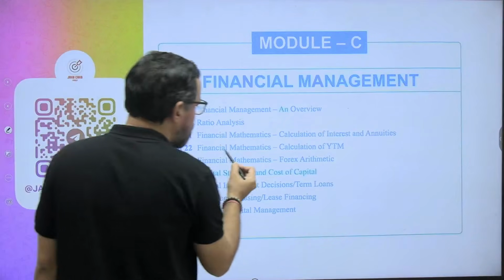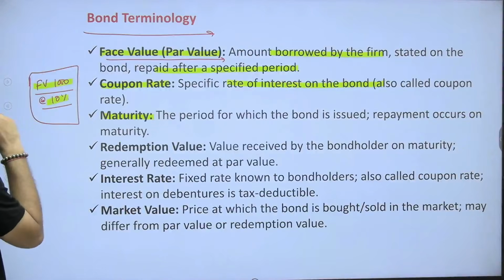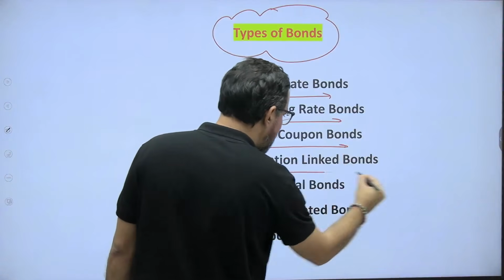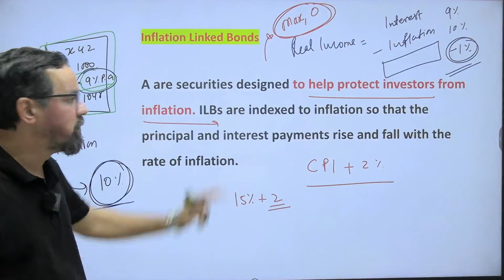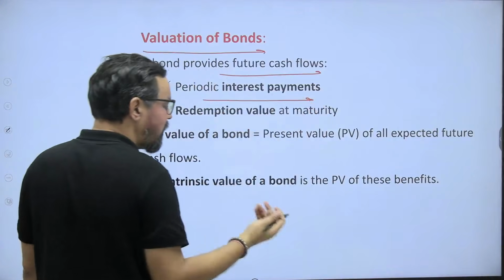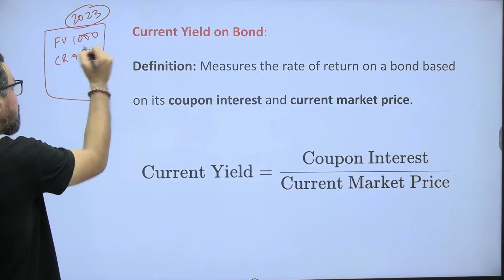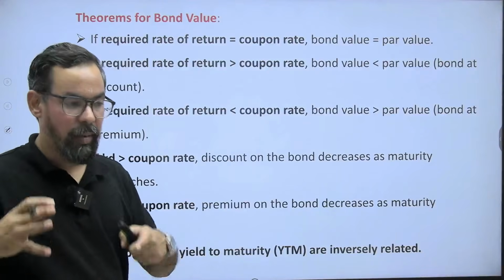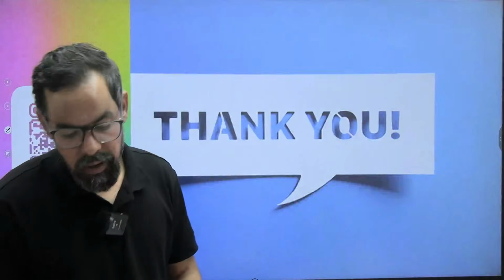JAIIB AFM Bond Market & YTM Explained For Nov 2025: Full Concept + MCQs | JAIIB AFM Nov 2025 Classes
In this class, Mahesh Sir breaks down key formulas, bond valuation concepts, and PYQ-based questions in simple English to help you master this high-scoring topic.

💡 In This Session:
- Complete Bond Market Concept
- Yield to Maturity (YTM) Calculation Explained
- MCQs + PYQs for Practice
- Exam-Oriented Strategy for AFM Nov 2025

🎯 Best For:
- JAIIB AFM Nov 2025 Aspirants
- English Medium Learners
- Concept + Practice Revision